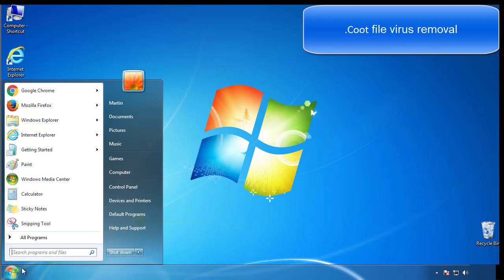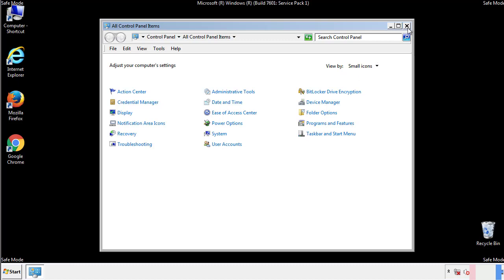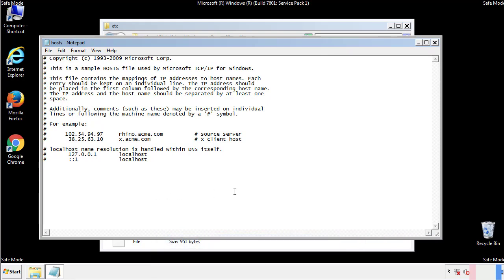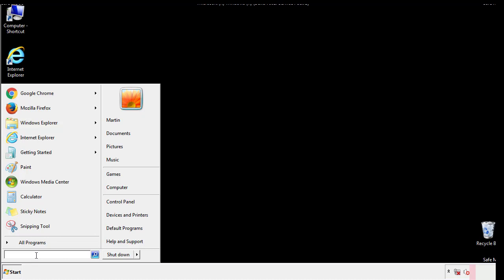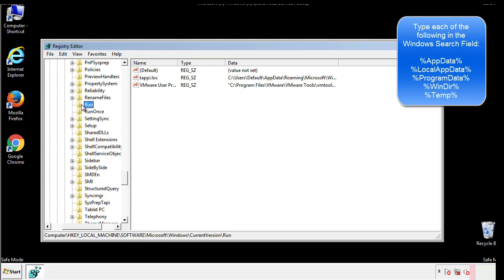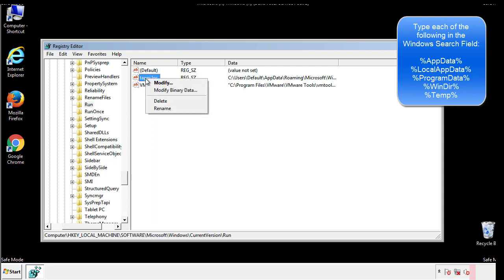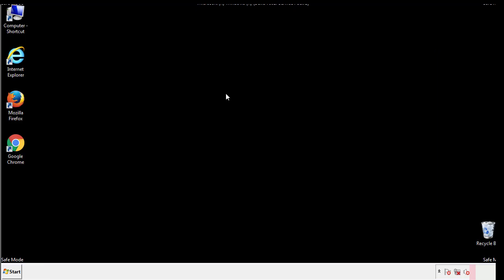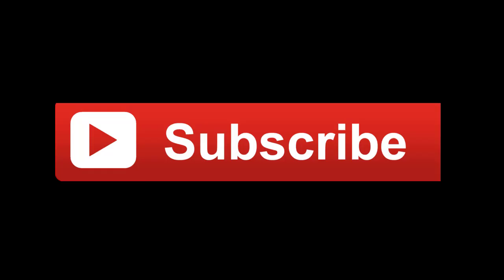.Coot File Virus Ransomware Removal Guide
This video will show you how to remove .Coot File Virus Ransomware from your computer. If you still need help we have a detailed guide to help you with all the steps